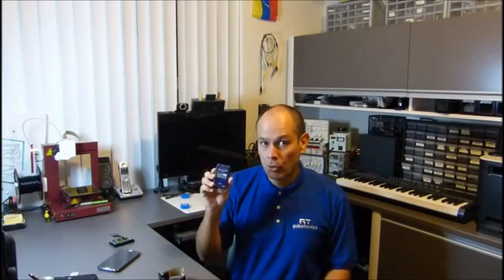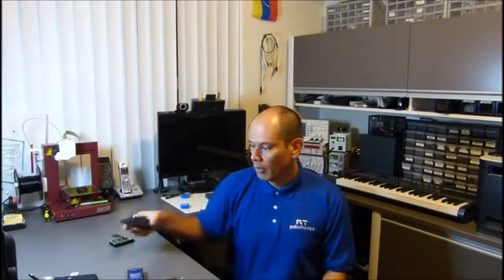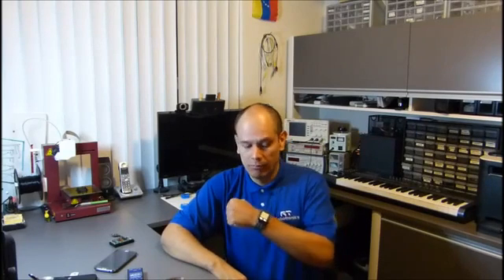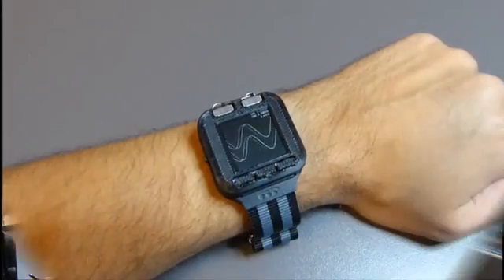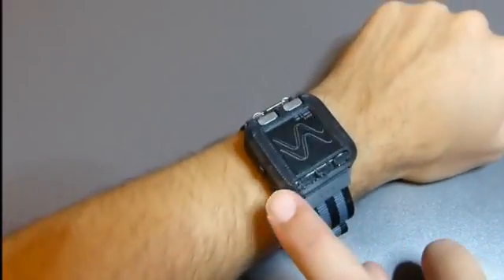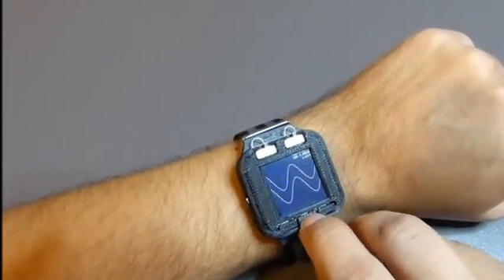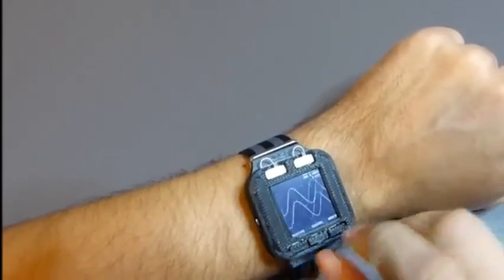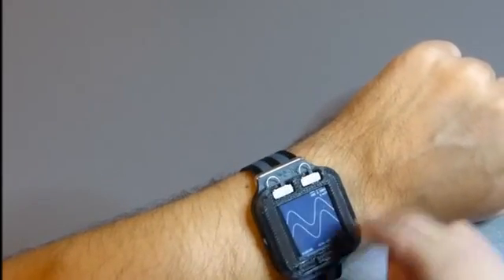Oscilloscope Watch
The watch for the electronic geek. All the features of a watch combined with an oscilloscope and a waveform generator.